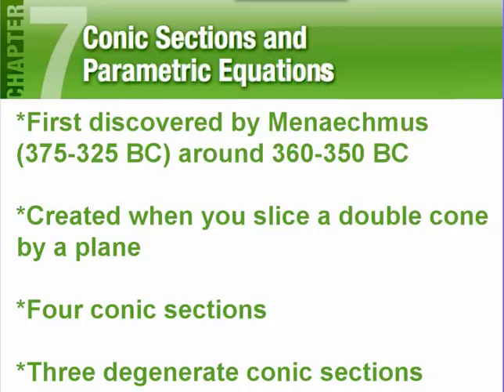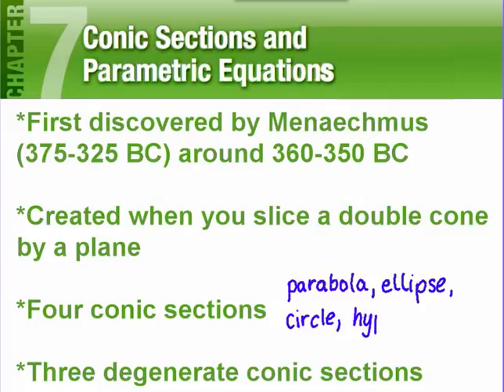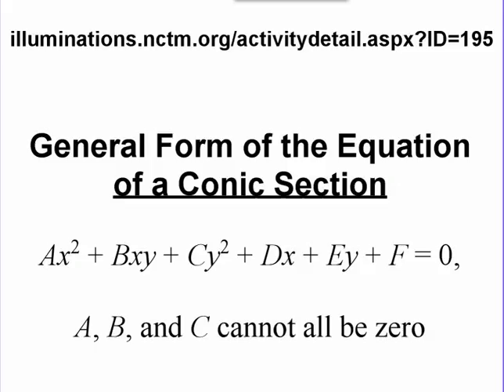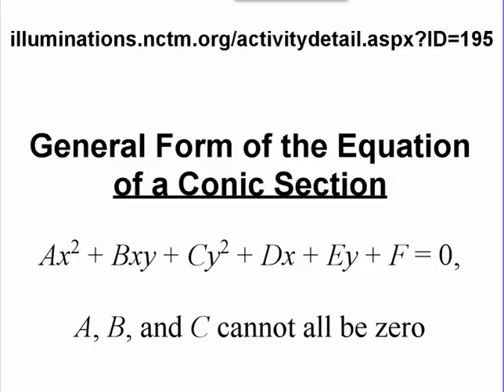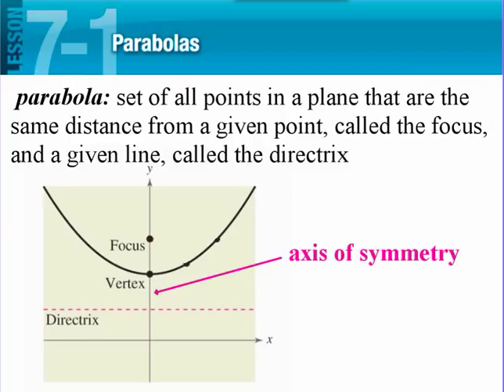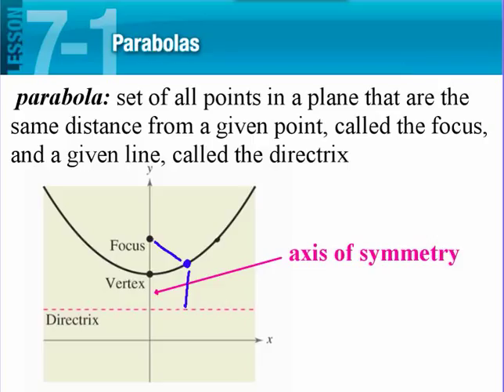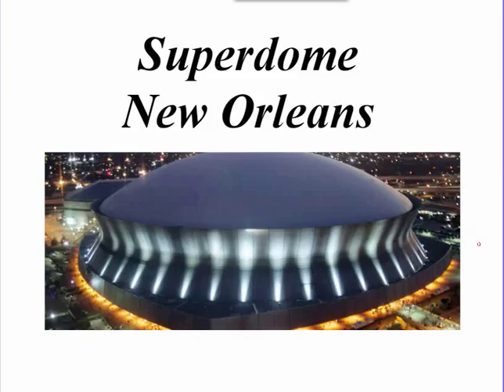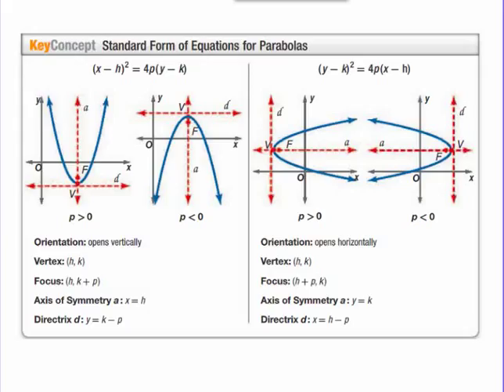PC Lesson 7 1